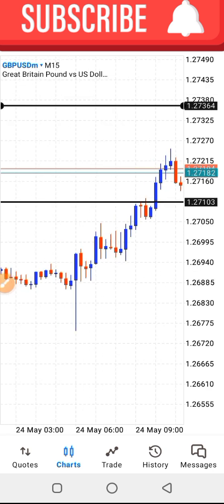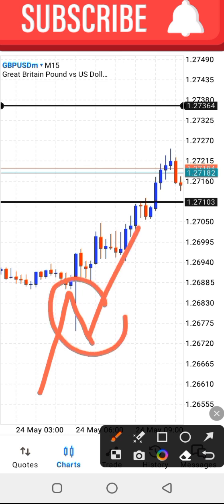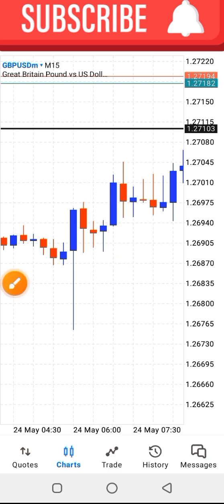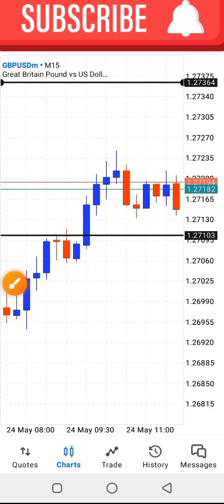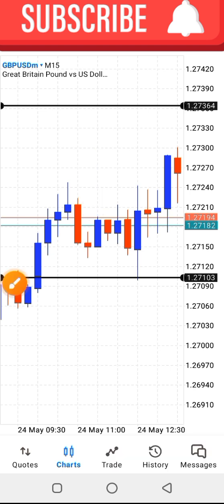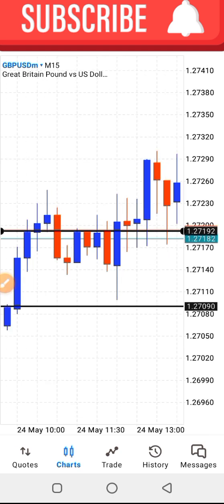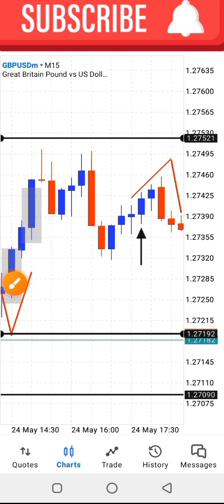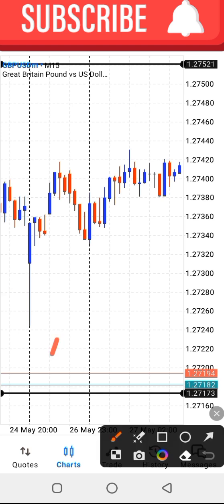Easy Scalping Strategy For Beginners And Pros!!!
This video shows a very easy Scalping strategy that crypto and forex traders can use to make money online